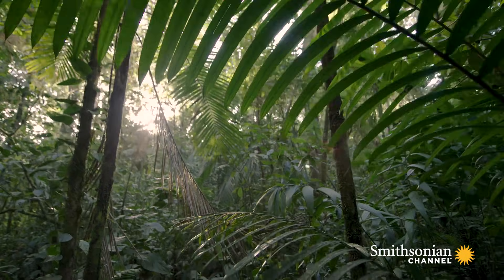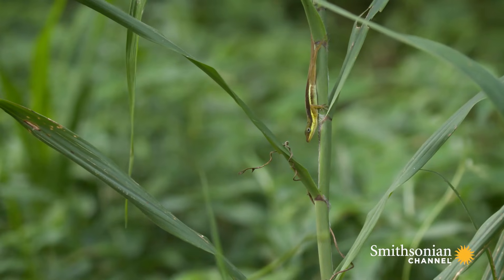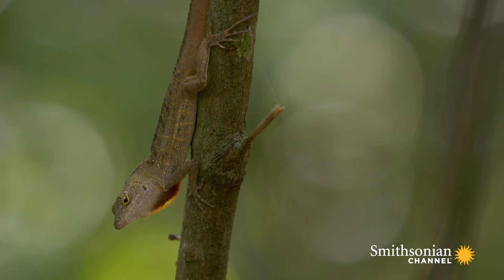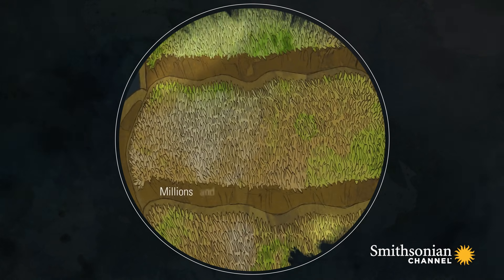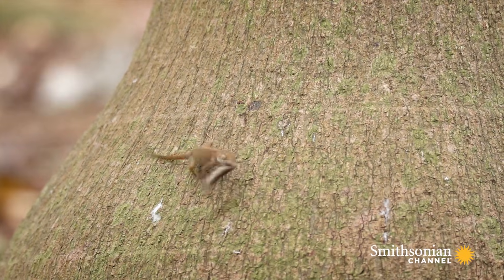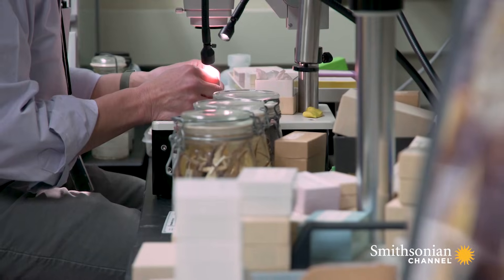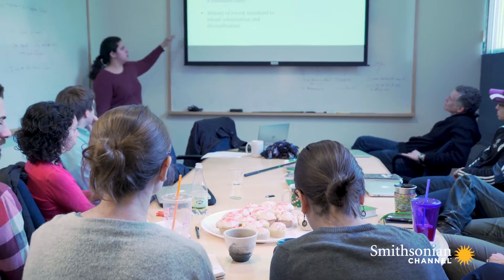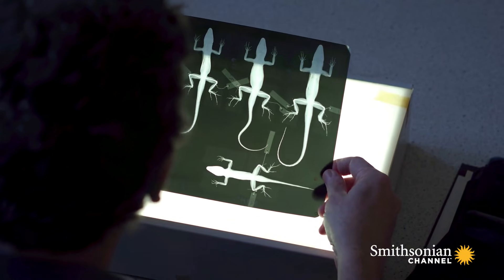The Lizard's Tale 101: Meet the Anoles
Anoles are small lizards with an abundance of charm. There are over 400 species of anoles, scattered all over the American and Caribbean tropics: from remote rainforests in the Bahamas, to busy cities on the mainland. In recent years, anoles have come to be viewed as a great model organism for understanding key evolutionary principles. They’ve helped scientists tackle many of the big questions in biology: from the links between ecology and evolution, to the effects of physiology and behaviour. The results are nothing short of eye-opening.